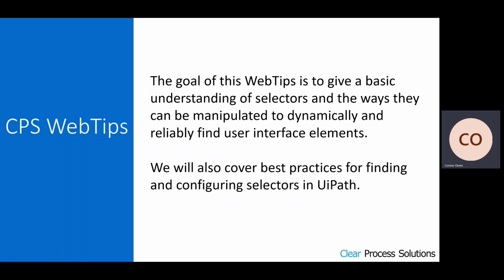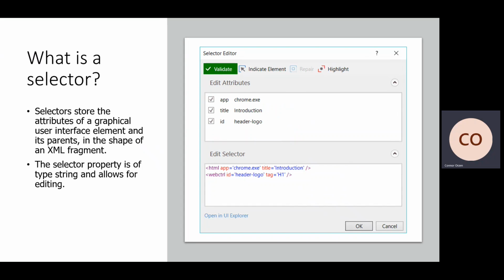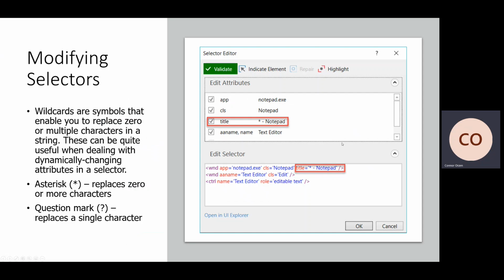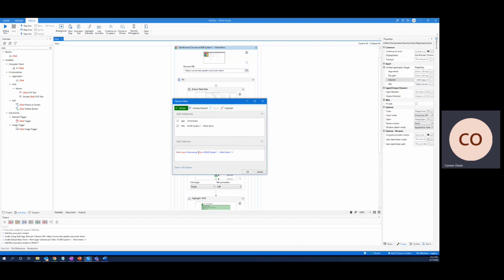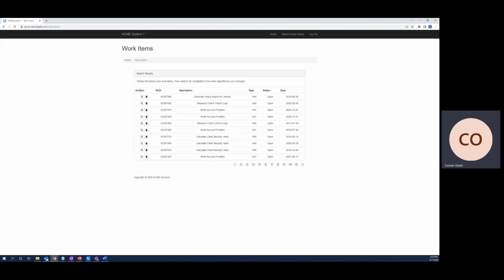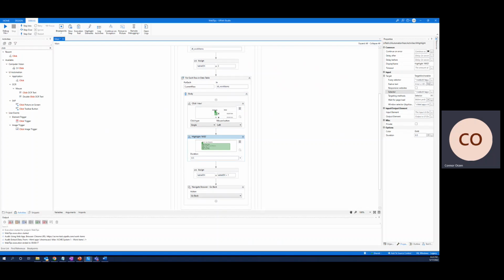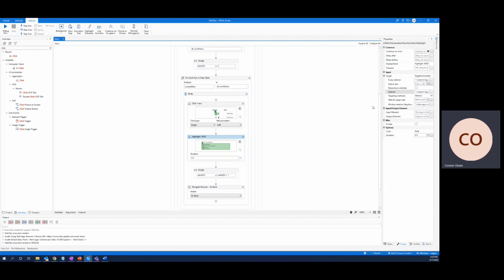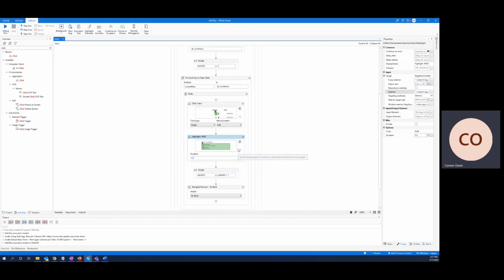CPS WebTips: Modifying UiPath Selectors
In this CPS WebTips, we explore the basics of selectors and how they can be used to become more dynamic. With good selectors comes more reliable and change resistant workflows. We will define a selector and explore dynamic vs static selectors. Then we will investigate wildcards and the role they play inside of selectors. At this point, we switch to UiPath studio to take a more hands on look at dynamic selectors and selectors using wildcards. We investigate a mock process created by Connor Orzen that highlights work item data using dynamic selectors.

Selector Overview:
-UiPath selectors are the building blocks of user interface (UI) automation. For every UI activity, you need a finely tuned selector to uniquely identify the element. Think of the selector like the “address” if an element.
-Selectors store the attributes of a graphical user interface element and its parents, in the shape of an XML fragment.
-We review static and dynamic selectors and show the ways in which both works.

Modifying Selectors:
-Selectors can be modified inside of the properties panel titled “Selector”. Here we can implement variables or wildcards into the selector to make the selection of the element more dynamic.
-Wildcards are symbols that enable you to replace zero or multiple characters in a string. These can be quite useful when dealing with dynamically changing attributes in a selector. This includes:
-Asterisk (*) – replaces zero or more characters
-Question mark (?) – replaces a single character

CPS has been tactically executing on implementations of digital transformation platforms for years focusing on business process automation, RPA and data & analytics. Our team would like to share this knowledge with you on our YouTube channel via CPS WebTips.